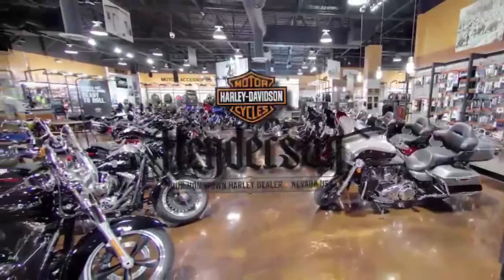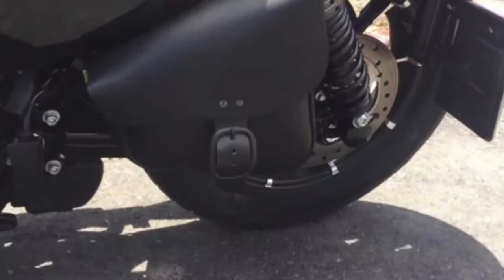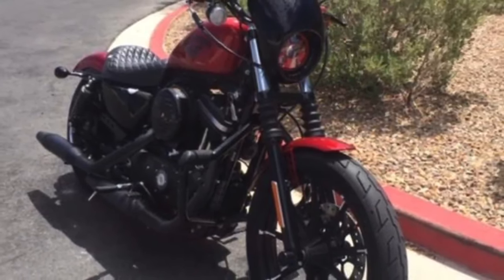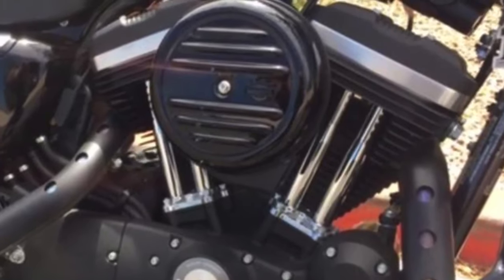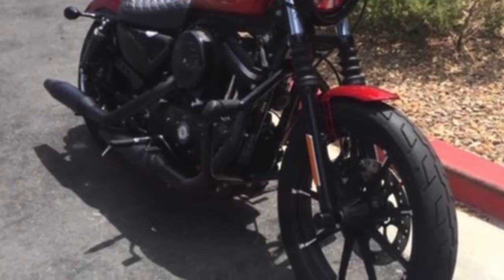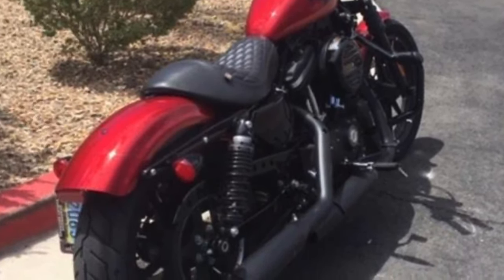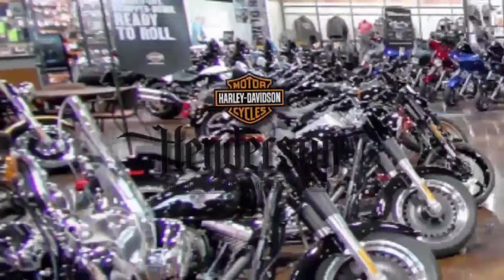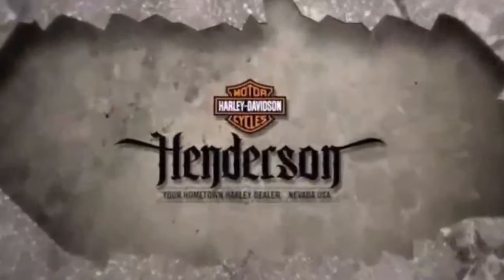For Sale 2018 Sportster® Iron 883 Nevada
1010 W. Warm Springs Rd.

2018 Harley-Davidson® Sportster® Iron 883™

Blacked-Out Look
It’s the poster bike of the anti-chrome movement. You’ve got a black powder-coated 883cc engine with black rocker covers. Black on the throwback round air cleaner cover. Chopped fenders, to show off a little rubber. And black front forks with gators to add a little old-school nostalgia.

Low Seat & Slammed Suspension

Machined 9-Spoke Wheels

883cc Air-Cooled Evolution® Engine

Harley-Davidson style through and through, dripping with power. The rubber-mounted 883cc Evolution® engine runs hard and rides smooth for thousands of miles so you can just worry about taking in the freedom of boulevards and back streets.

This motorcycle may not have all the features pictured. Please speak with a sales representative at Henderson Harley-Davidson® to confirm features.